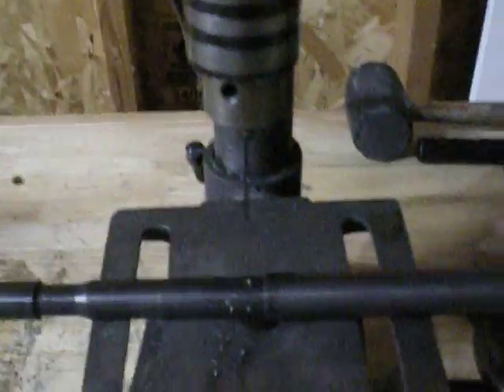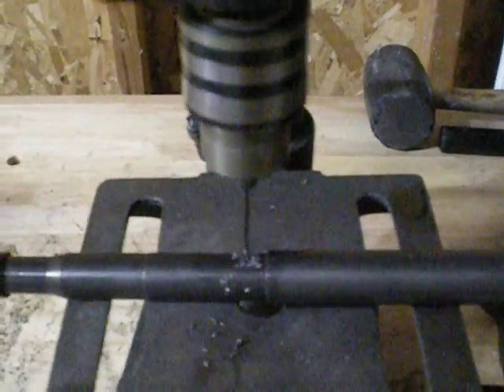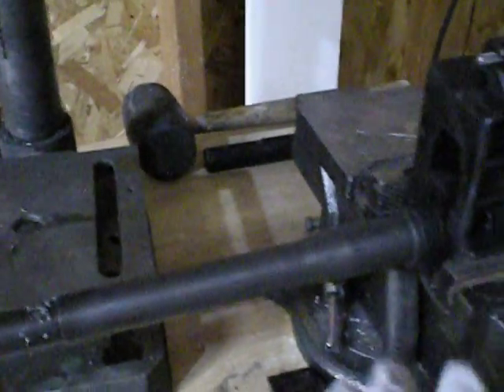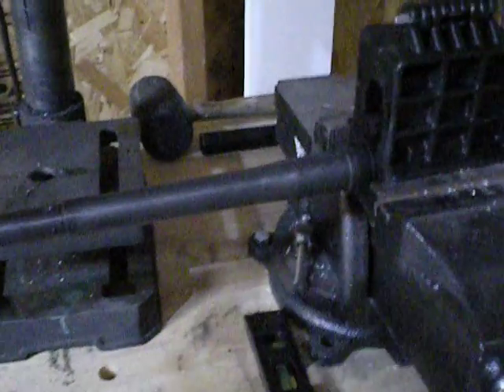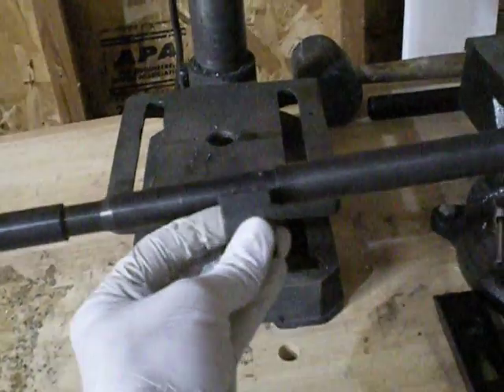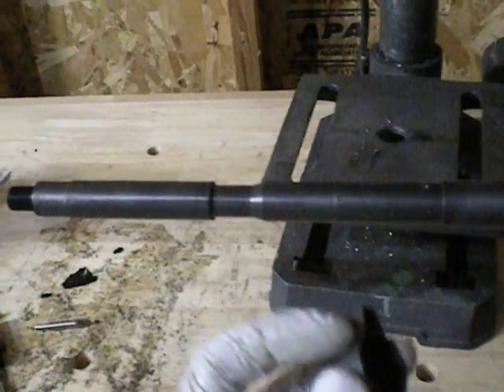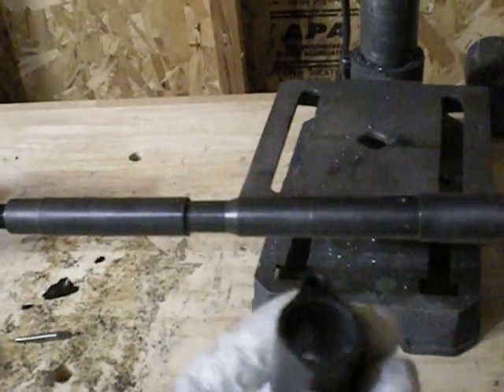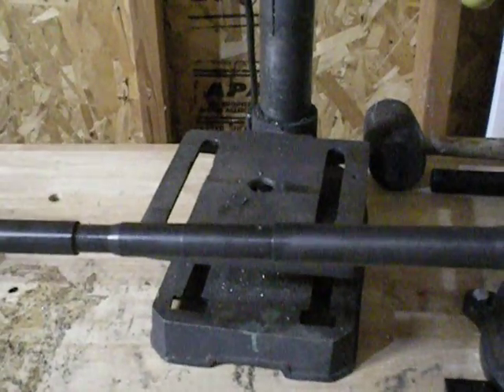How to drill the gas port on an AR-15 barrel. 4 of 4.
This is a quick and dirty tutorial on how to drill the proper gas port hole in an ar-15 barrel.